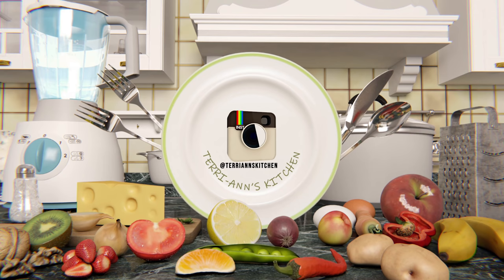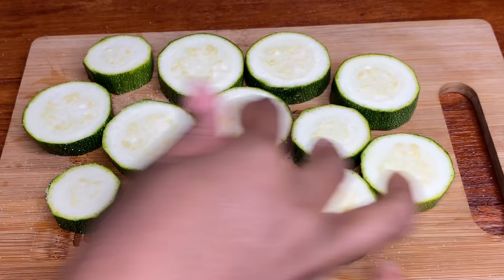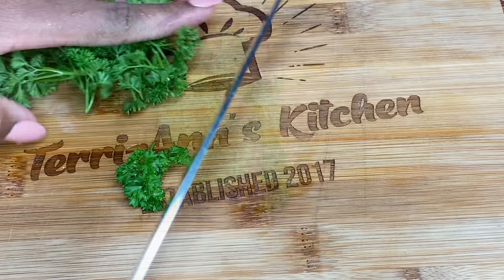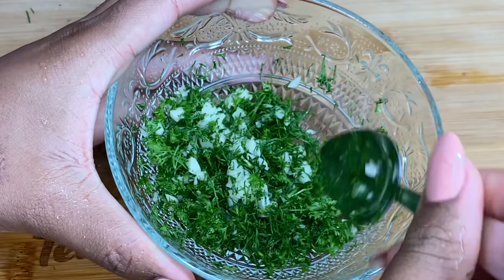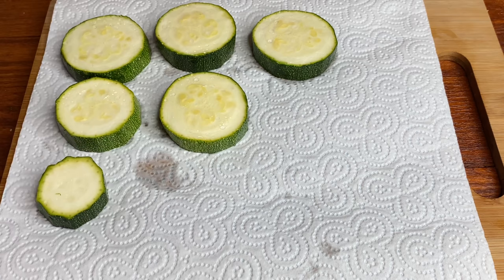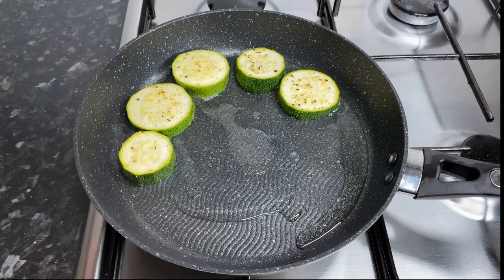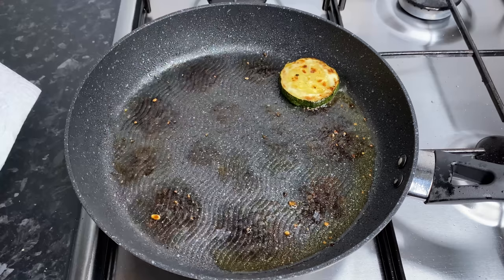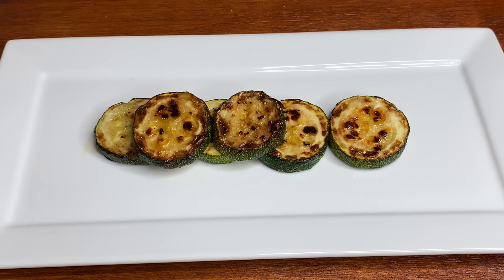Spanish garlic zucchini! I have never eaten such Delicious zucchini!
Spanish Garlic Zucchini recipe

Ingredients List
1 - 2 medium zucchini
Salt to taste (on both sides)
Parsley
Dill
Garlic
Oil
All purpose seasoning or a sprinkle of black pepper, chilli flakes and thyme

Always taste and adjust seasonings as my recipe acts only as a guide. Individual tastebuds are different and substitutions can be made throughout.) Terri